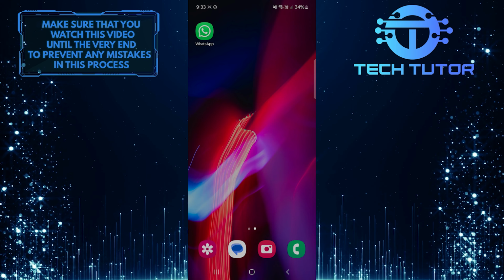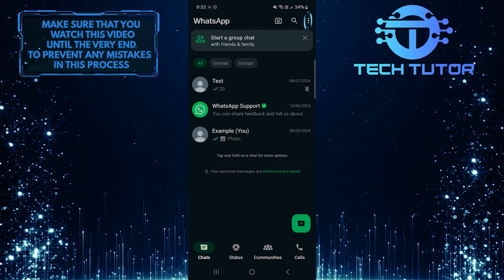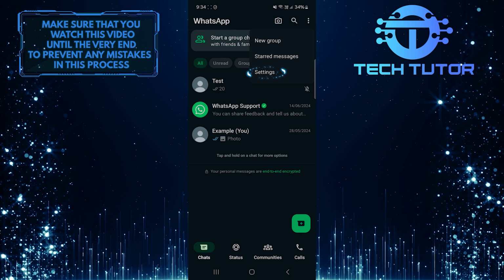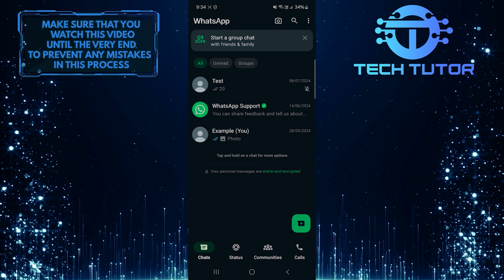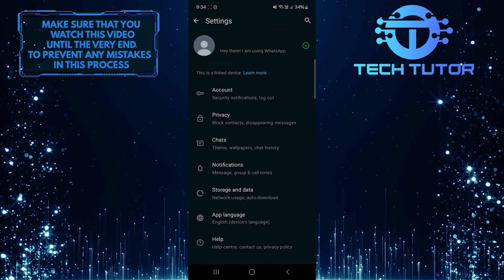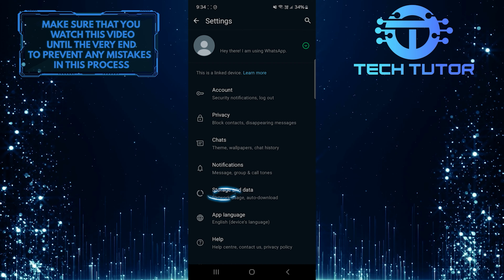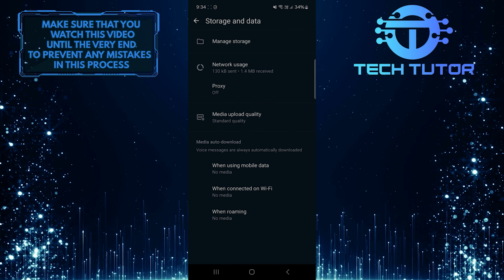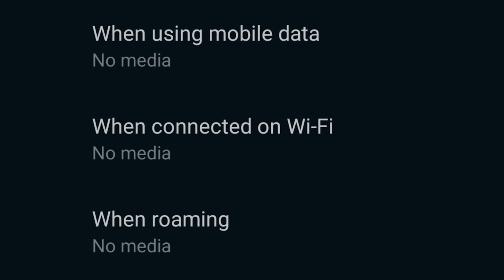How To Fix WhatsApp Images Not Showing In Gallery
In this short tutorial, you will learn how to fix WhatsApp images not showing in gallery. Many people face this problem, and it can be frustrating. Often, the cause is simple settings that need adjustment. Don’t worry! We will walk you through a few easy steps to solve this issue.